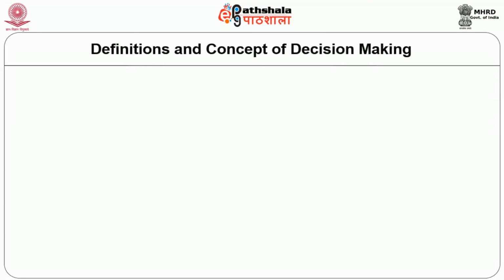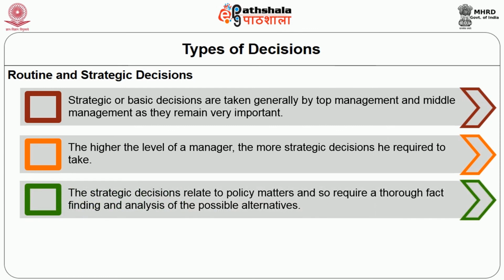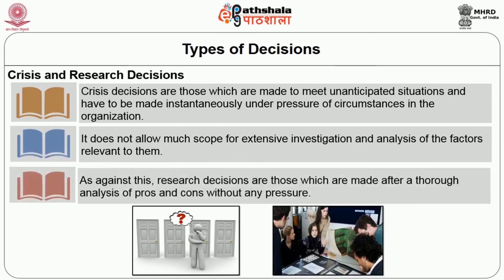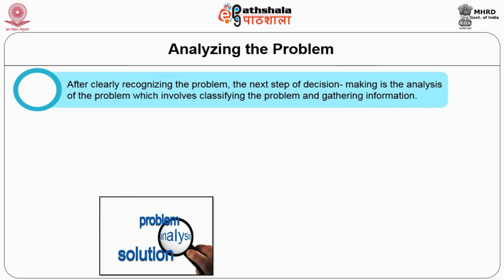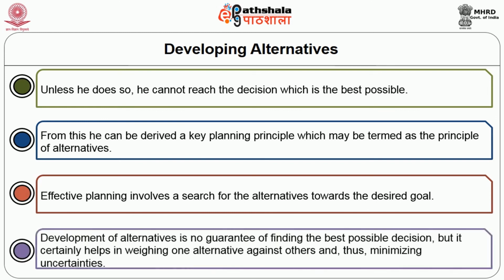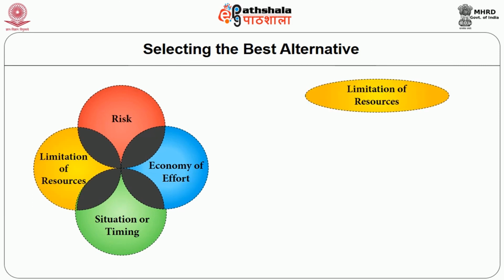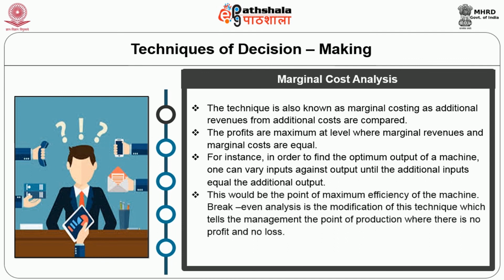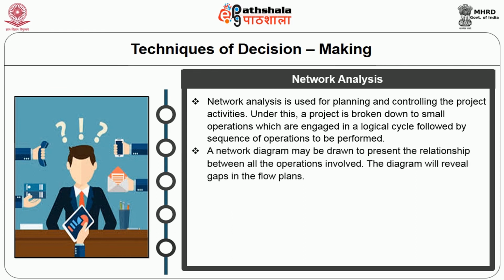Decision Making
Paper :  Food Service Management
Module :  Decision Making